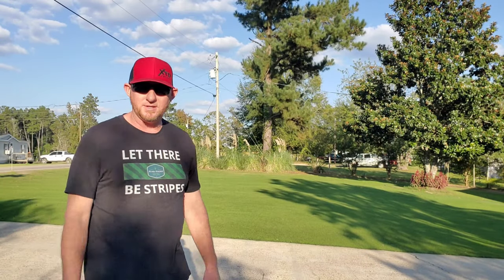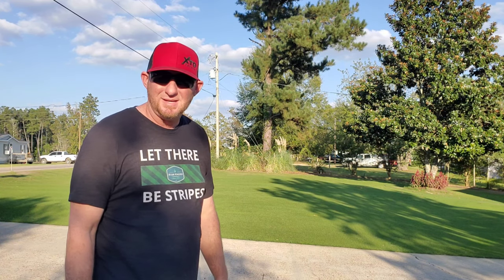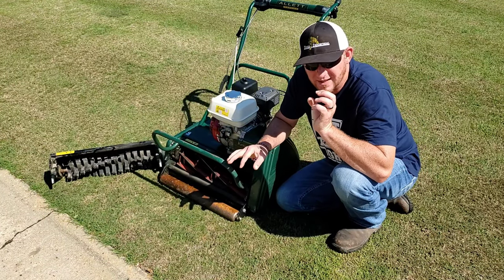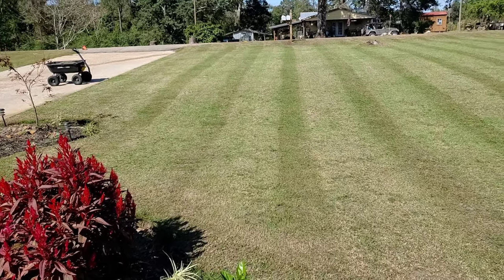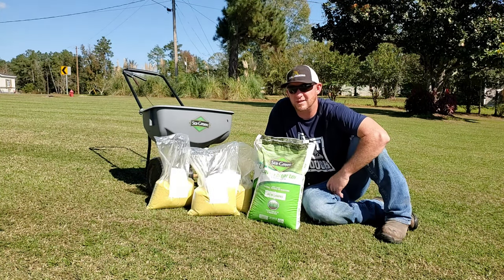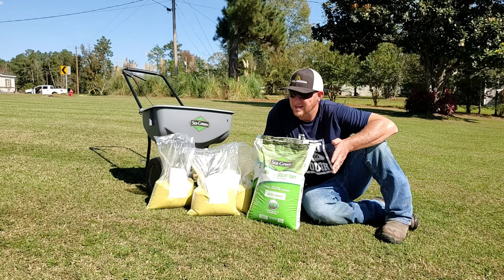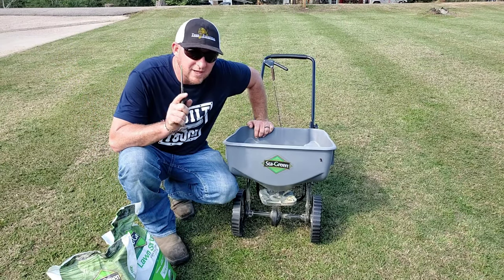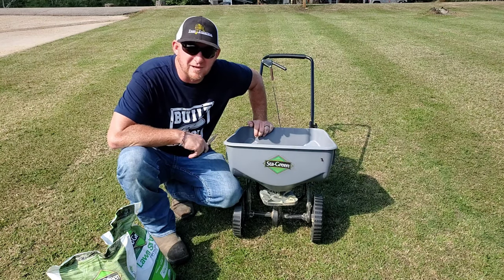Over Seeding my Bermuda With Bent Grass/ Scalp / Scarify / Penncross Creeping Bent Grass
NEVER DONE BEFORE! In this video I change things up a bit and do a fall over seeding with Bent Grass. I have never had Bent Grass so we will be doing this together.

If your looking for Amazon links forget about it. Get out and explore your local stores, nurseries, and big box stores and meet some faces get to know people. Have a blessed day!